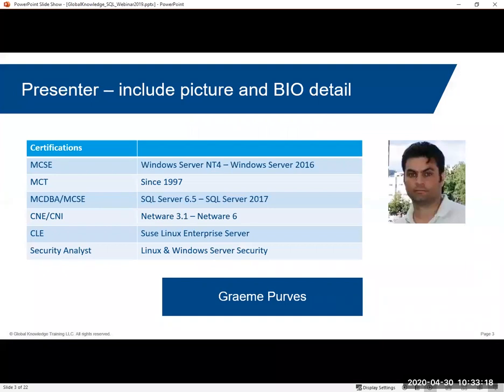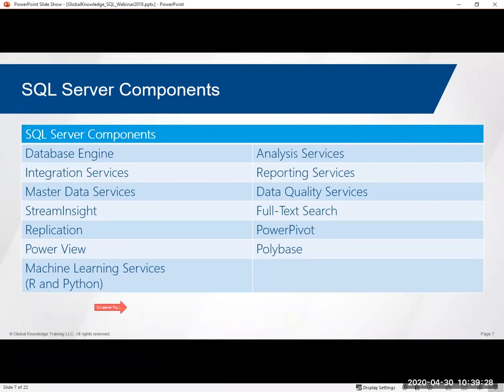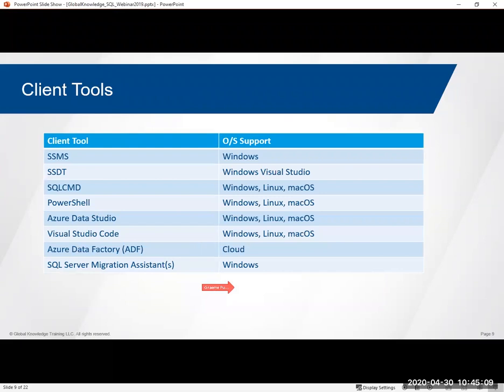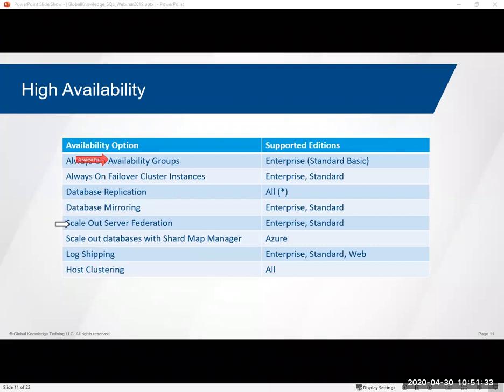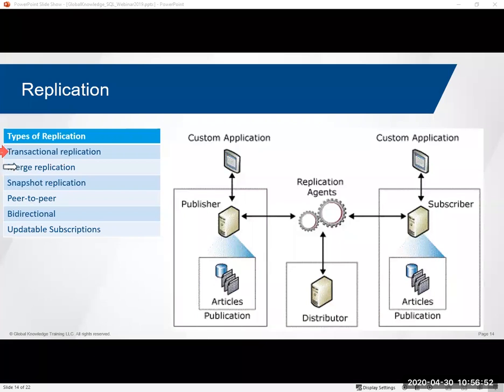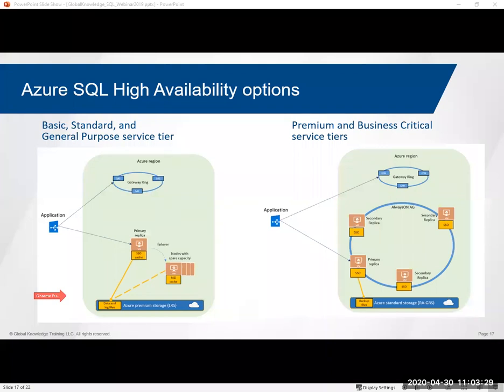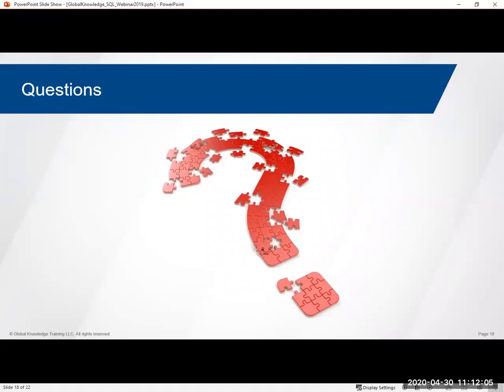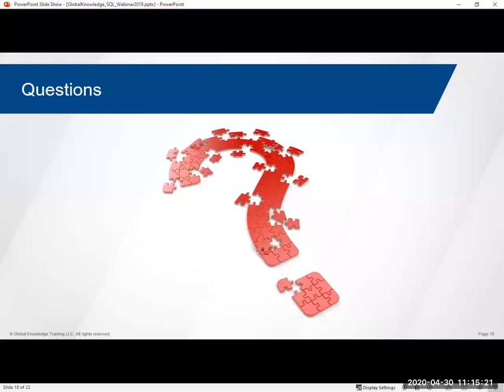Overview of Microsoft SQL Server and High Availability Options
The session will start with a general introduction to Microsoft SQL Server editions and versions. We will then highlight several scalability features of SQL Server. Next we will look at the High Availability Options of SQL Server. Finally we will look at Azure SQL deployment and Availability solutions.

In this webinar, you will:

*”Introduction to Microsoft SQL Server”
*”What's New in Microsoft SQL Server”
*”Scalability”
*”Performance”
*”High Availability”
*”Azure Options”
*”Courses and Certifications”

About the presenter: Graeme has been a technical instructor with IBM and Global Knowledge for more than 20 years. He holds certifications on a broad range of technologies and platforms.

HAVE QUESTIONS??